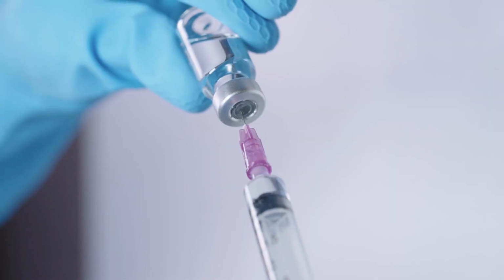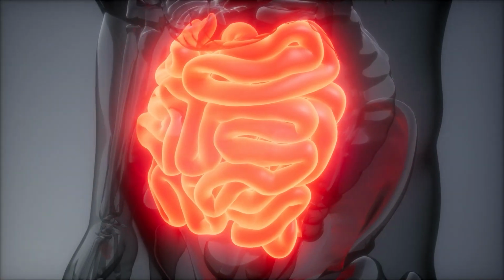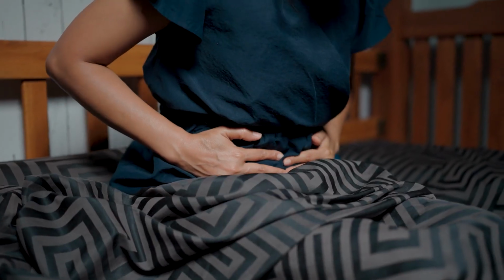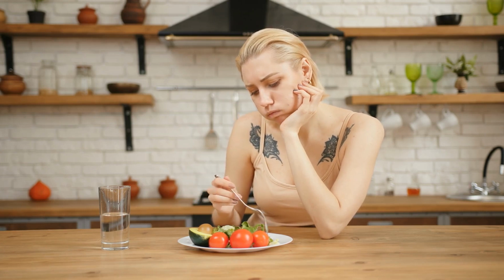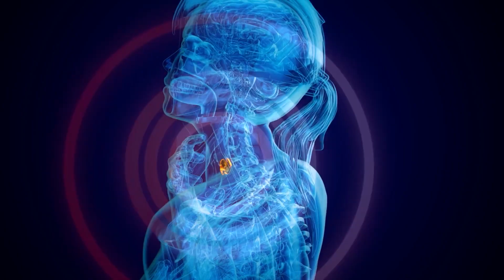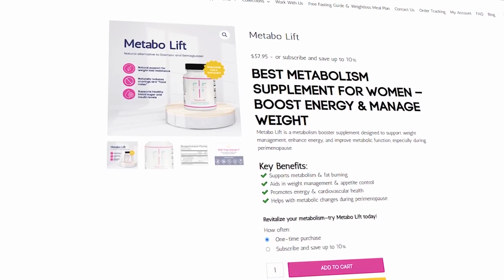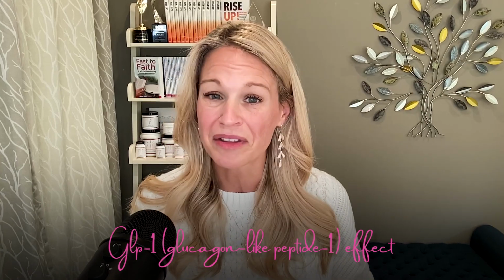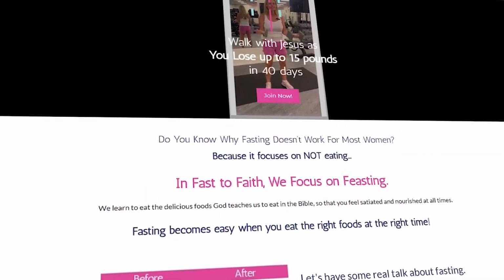6 Natural Ways to Produce the "Ozempic Effect" (without the risk)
✨ Check out Fast to Faith!

✨ Join the sisterhood for a supportive community!

You've heard of Ozempic for weight loss—but did you know you can achieve similar results naturally and safely? In this video, I share how women over 40 can mimic the “Ozempic effect” using science-backed methods like fasting, metabolic herbs, and God-given foods. As a Christian physician, I'm passionate about helping you balance your blood sugar, improve your metabolism, and heal your gut—without relying on injections. If you're tired of quick fixes and want true transformation, this is for you.

0:00 Natural Alternatives to Ozempic for Weight Loss
1:10 The Hidden Gut Dangers of Ozempic
2:26 How Ozempic Impacts Metabolism Long-Term
3:26 Natural Ways to Mimic the Ozempic Effect
5:59 Fasting, Food & Faith-Based Weight Loss Tips

You can feel amazing. You can release that stubborn weight. You can live a life you love in a body you love.

I’m Dr. Tabatha, The Christian Physician, and I help women like you fast your way to faith—unlocking balanced hormones, freedom from food, and unstoppable strength from Jesus.

As a triple board-certified functional medicine physician and the driving force behind Fast to Faith, I am committed to helping you thrive—spiritually and physically.

Join me and discover the secrets to building a body you adore and a life you love!